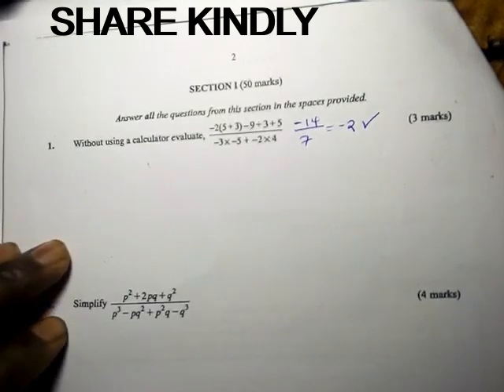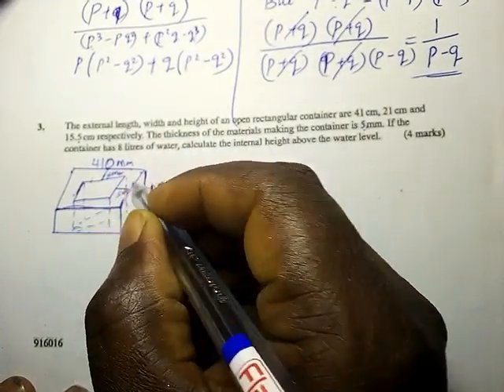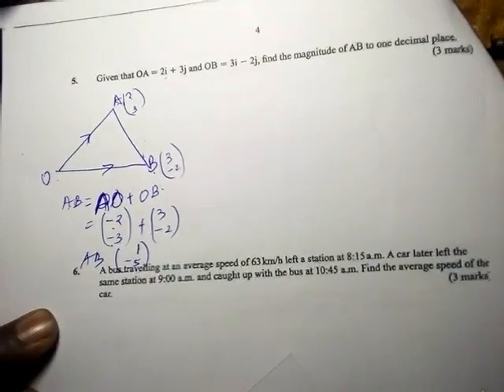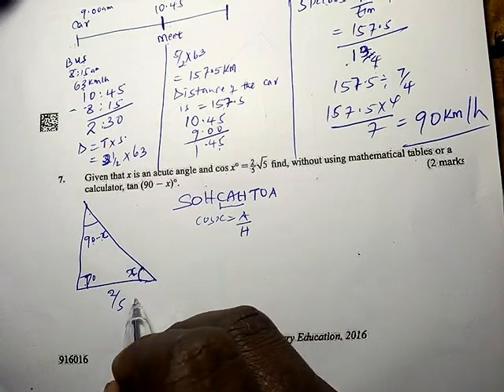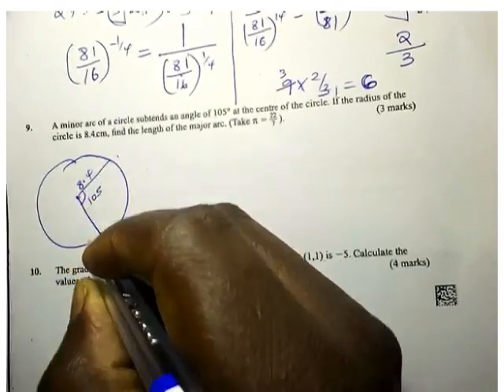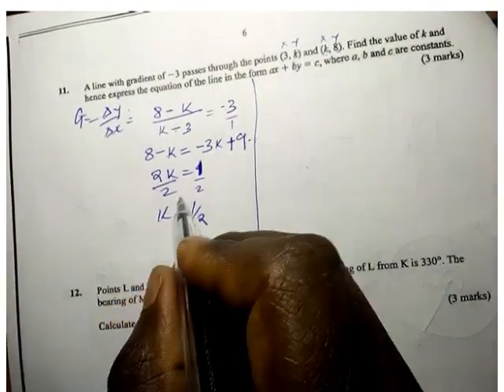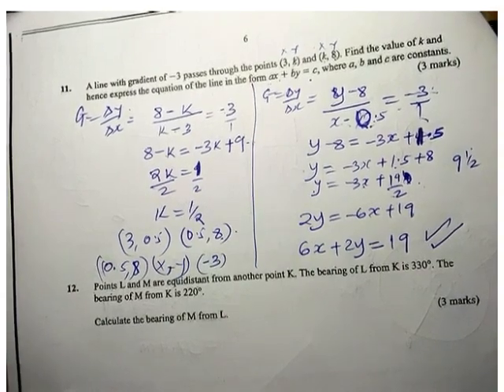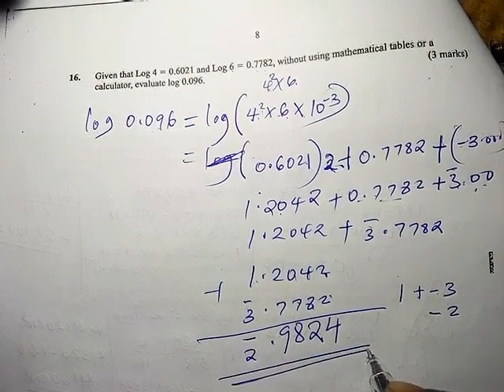KCSE 2025 Mathematics paper 1 Prediction series 3.